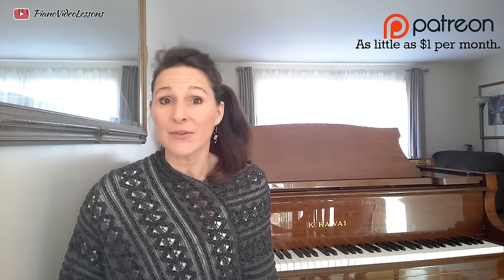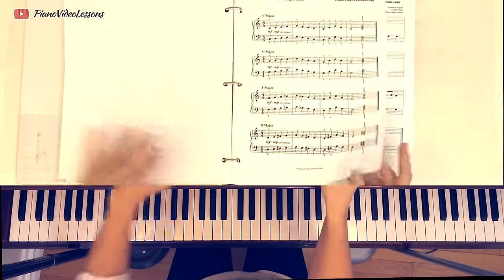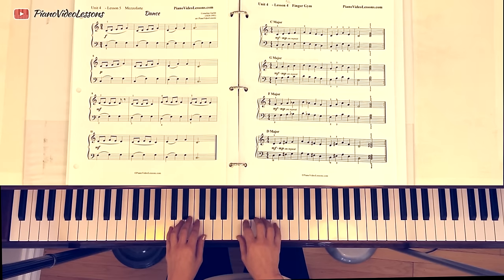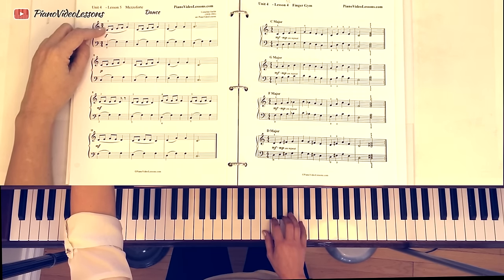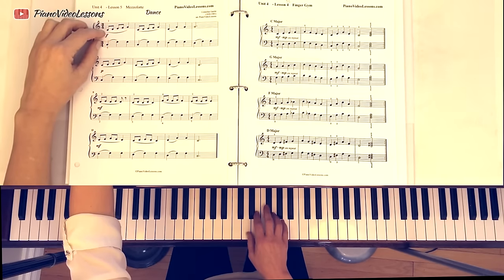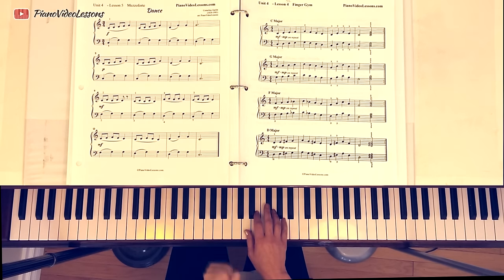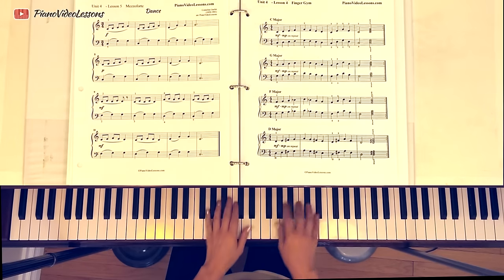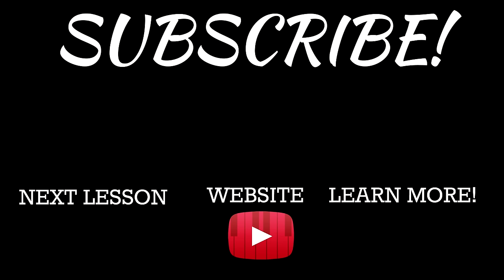How to Transpose Music = Free Beginner Piano Lesson | #54 - Transposition | [Year 1] 4-6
In this FREE beginner piano lesson we will be learning to transpose music from one key to another.  This is super fun, and you'll feel like a pro!

Please visit this website to find the complete piano lesson index as well as the printable materials for the lessons:

Do you want a primer to get you started?
Want a quick course in Note Reading?
Here's the Note Reading Crash Course!
Need to get faster at reading notes?
Let the Note Speller for Piano help you remember all of the notes with lightning speed!